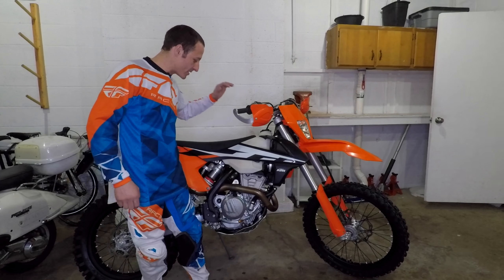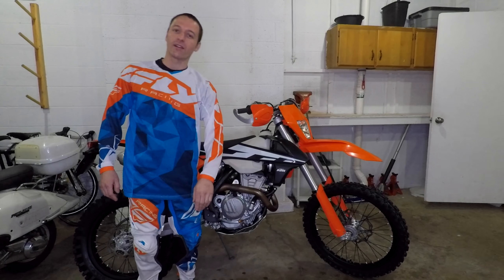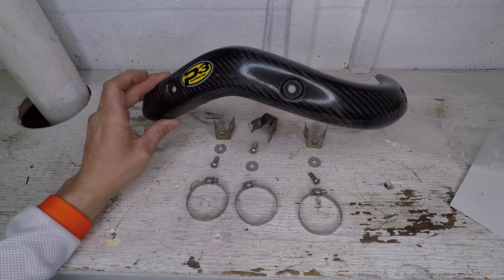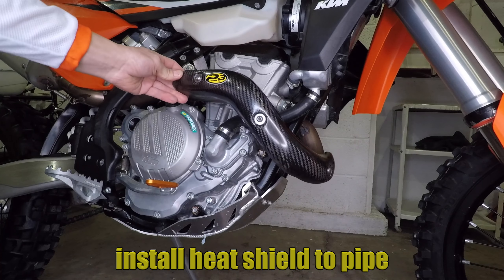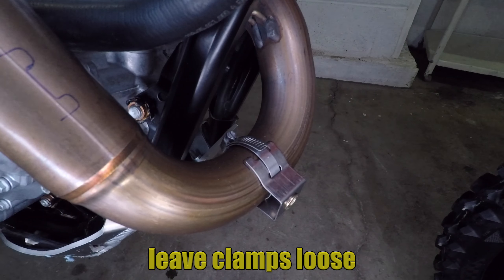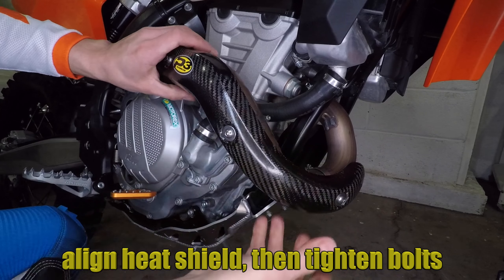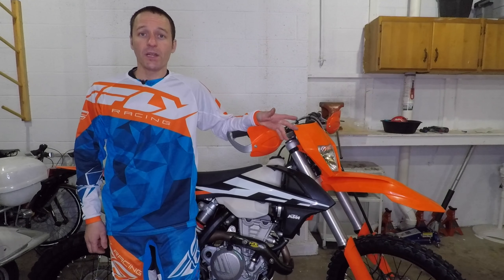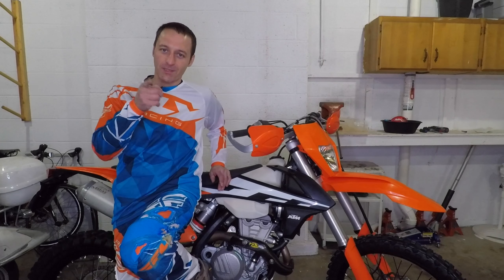Installing the P3 carbon heat shield on a 2017 KTM 350 exc-f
In this video, I will install an exhaust pipe heat shield on my KTM.  I have a 2017 350 exc-f.  P3 makes carbon fiber heat shields for most dirt bikes.  You can find them here: